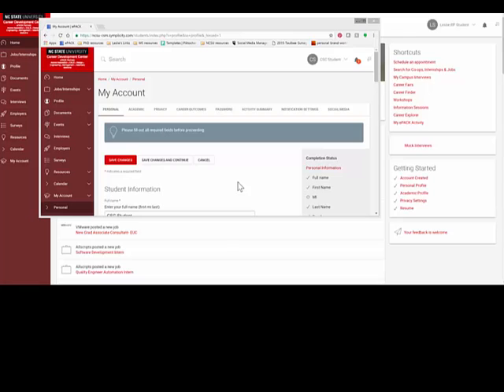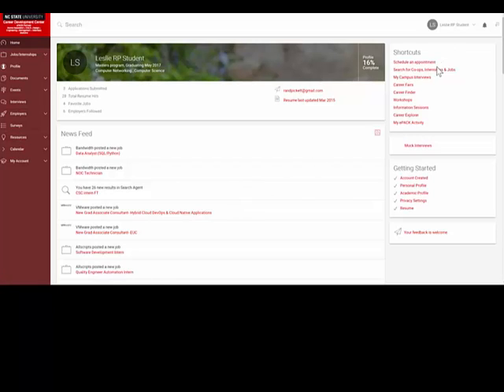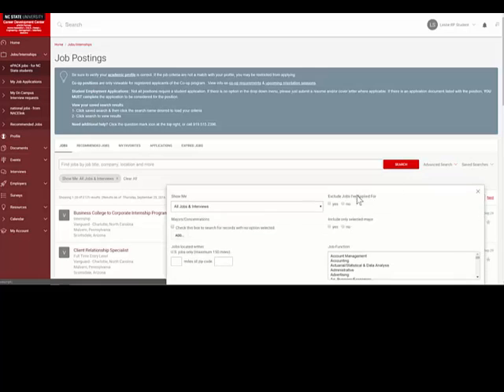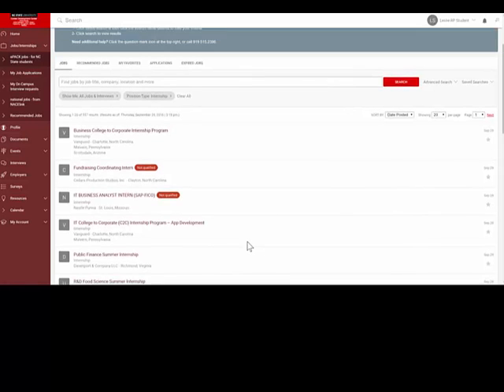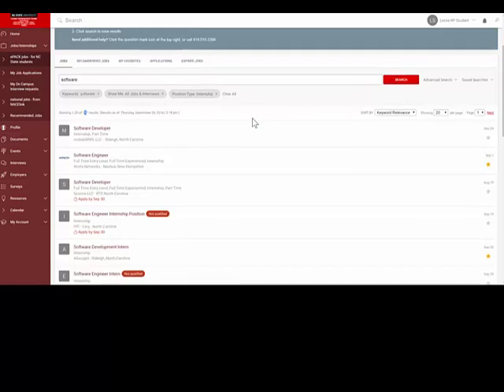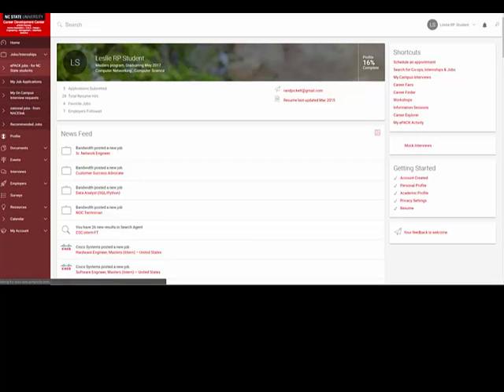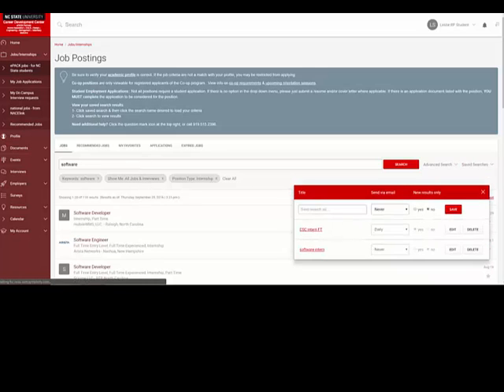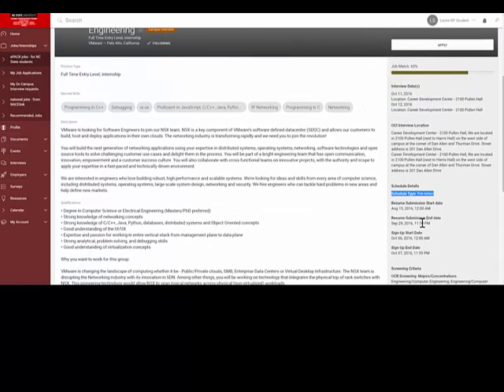Leverage ePACK for searches